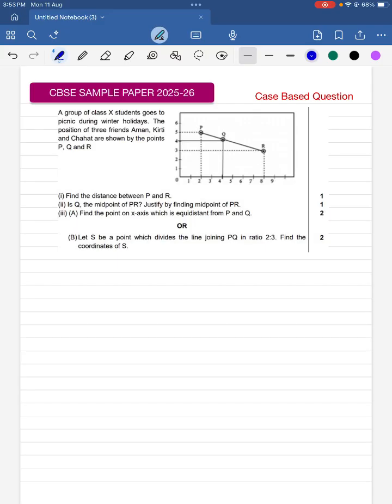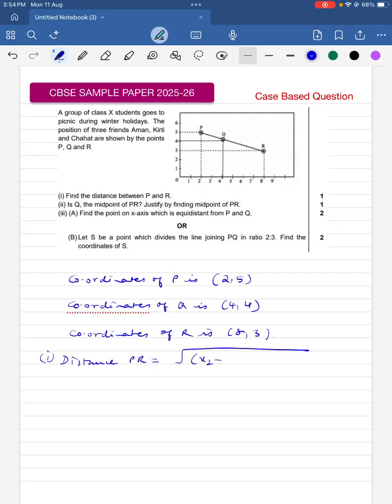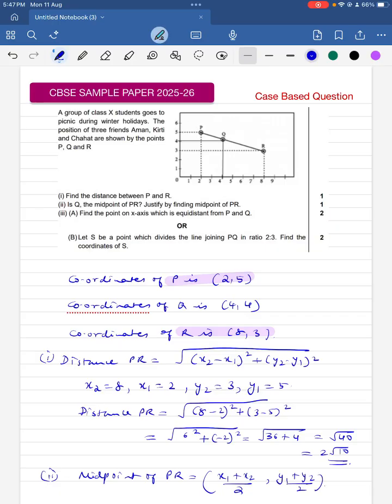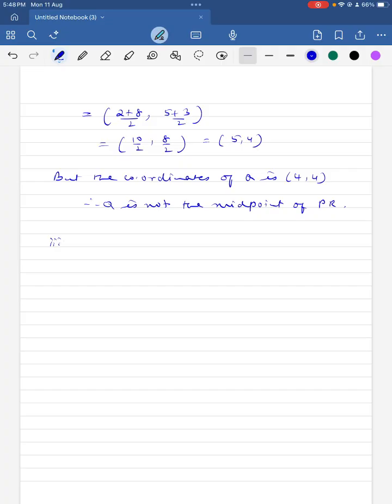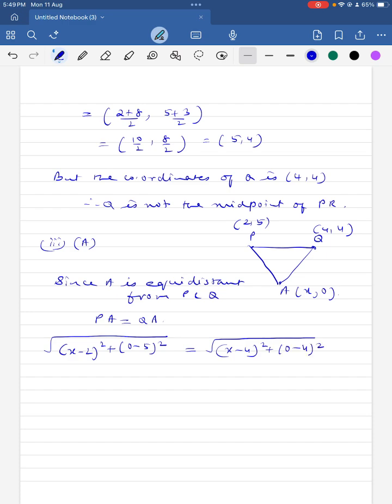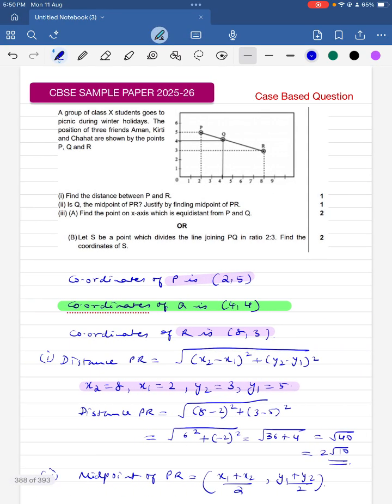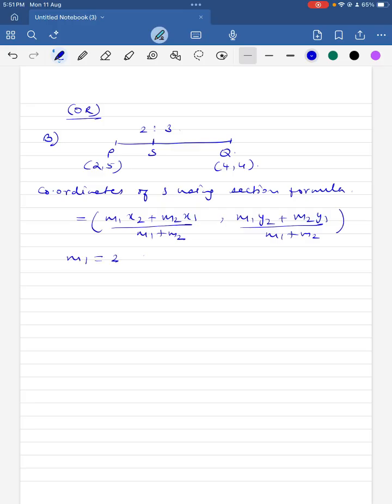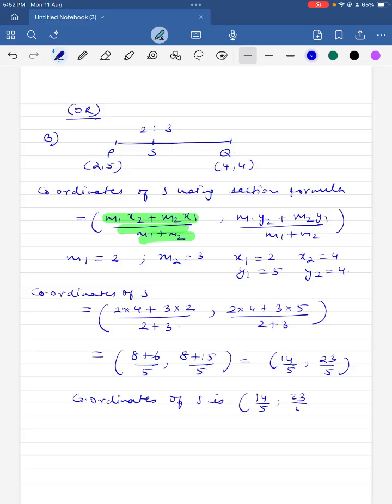CBSE - CLASS 10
QUESTION:
A group of class X students goes to picnic during winter holidays. The position of three friends Aman, Kirti and Chahat are shown by the points P, Q and R. (i) Find the distance between P and R  (ii) Is Q, the mid point of PR? Justify by finding the midpoint of PR. (iii) A) Find the point on the x-axis which is equidistant from P and Q.  (OR) B) Let S be a point which divides the line joining PQ in the ratio 2:3. Find the coordinates of S.

Join us on this coordinate geometry picnic adventure with Aman, Kirti, and Chahat! In this Class 10 Maths problem, we explore:

1️⃣ How to find the distance between two points on the coordinate plane
2️⃣ How to verify if a given point is the midpoint by calculating the midpoint coordinates
3️⃣ How to find a point on the x-axis equidistant from two given points OR
4️⃣ How to find the coordinates of a point dividing a line segment in a given ratio

Step-by-step solutions with clear explanations make it easy for you to master these essential coordinate geometry concepts — perfect for CBSE board exams and competitive exams preparation.